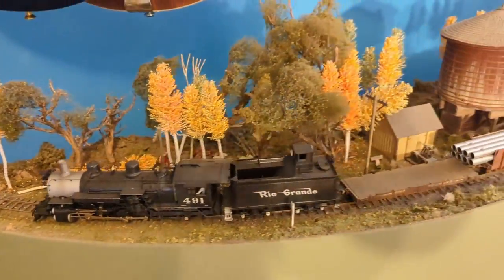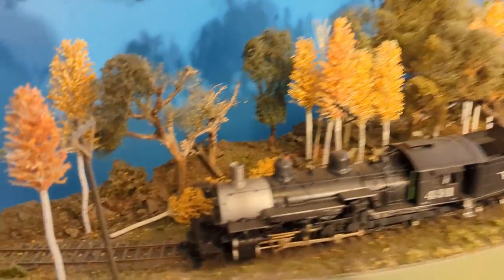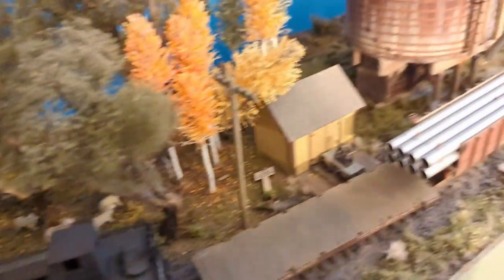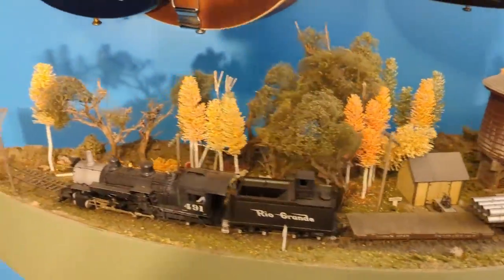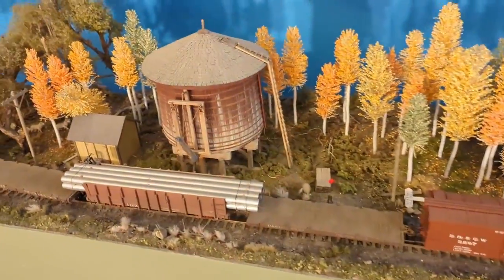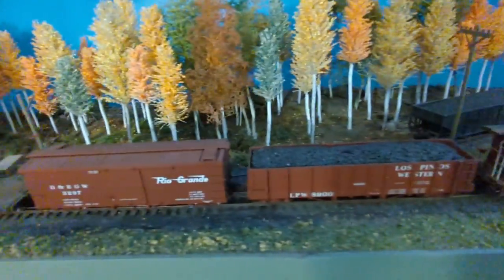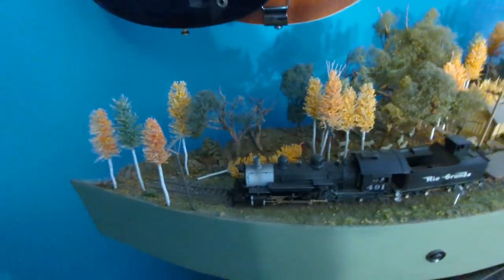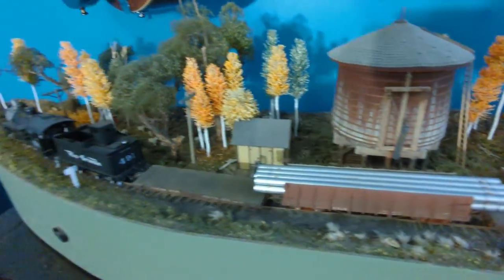A tour of my (tiny.... seriously) Sn3 Model Railroad!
I ended up with a small chunk of a friend of a friend's Sn3 layout, and it's really cool. Sn3 is the best narrow gauge scale; convince me I'm wrong.